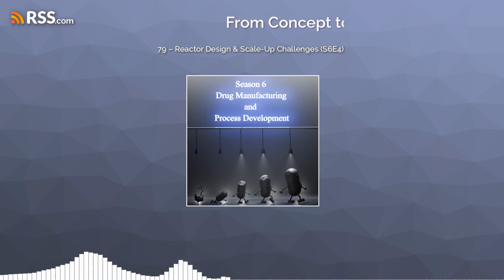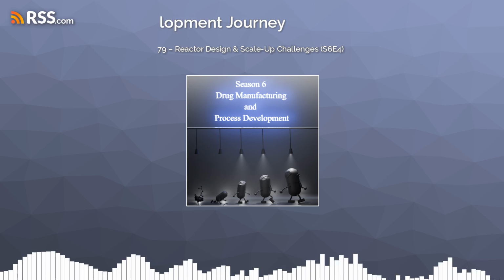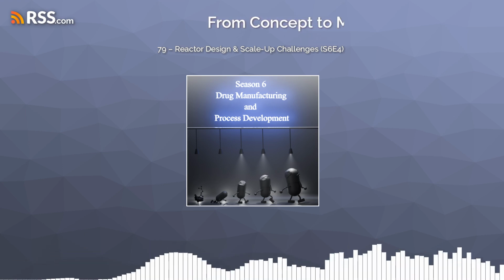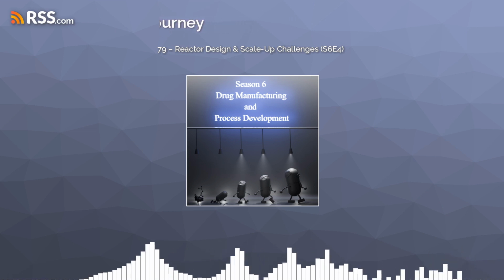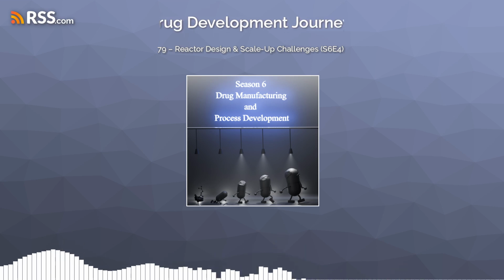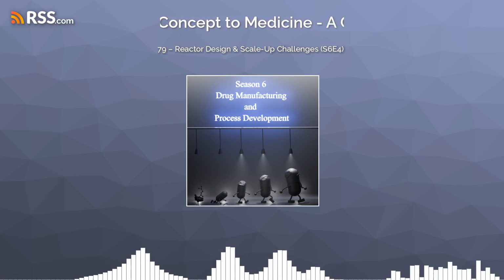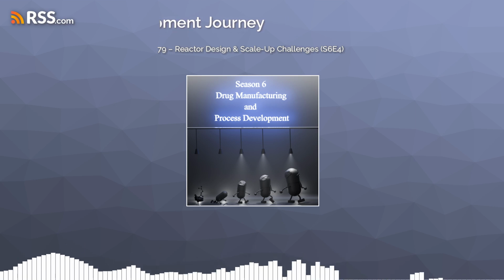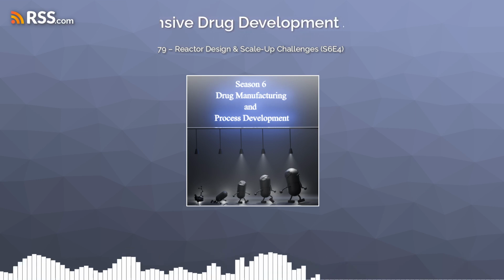79 – Reactor Design & Scale-Up Challenges (S6E4)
This episode examines the critical role of reactor design in scaling up chemical reactions from small laboratory flasks to large industrial reactors. We'll explore the fundamental differences between various reactor types, including batch reactors and continuous flow reactors. The discussion will focus on how these differences impact key process parameters like heat transfer, mixing, and reaction kinetics.
The conversation will center on the challenges that arise when scaling up, such as temperature gradients, inefficient mixing, and runaway reactions. We'll present real-world examples from OPR&amp;D to illustrate how process chemists and engineers troubleshoot these issues. The episode highlights the importance of careful reactor selection and optimization to ensure safe, efficient, and consistent production of pharmaceuticals. Topics covered are, heat transfer, reflux conditions, benzoron derivative, temperature, pressure, mixing, reaction kinetics, hotspots.